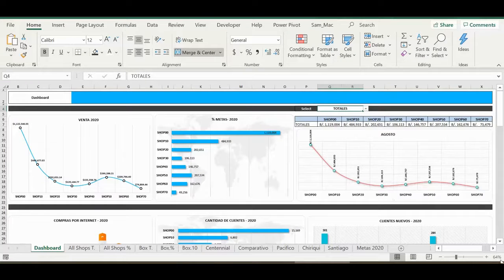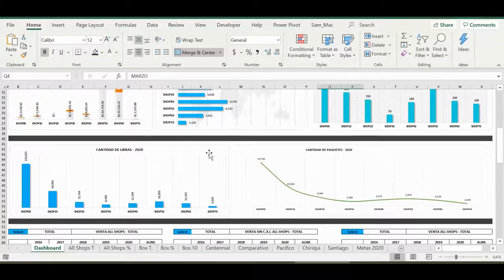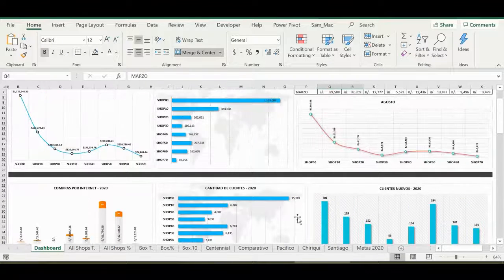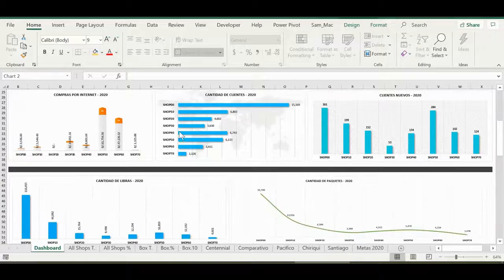Excel Dashboard KPI - reporting - Buy from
Excel Dashboard KPI - reporting